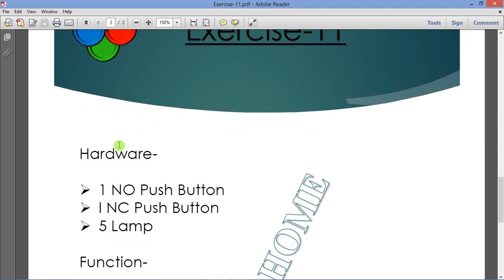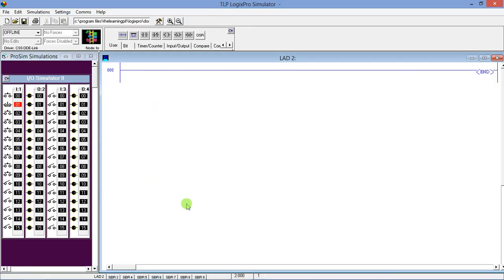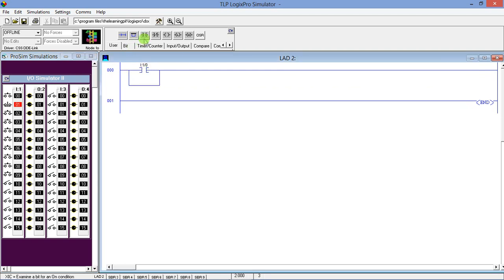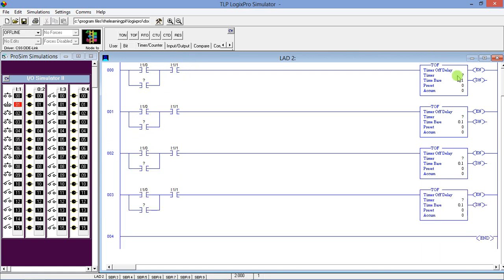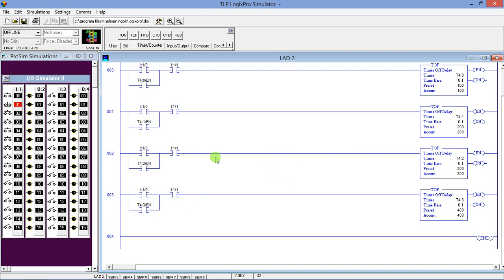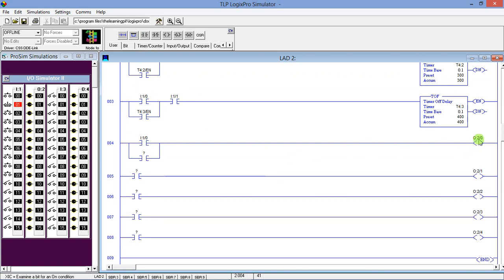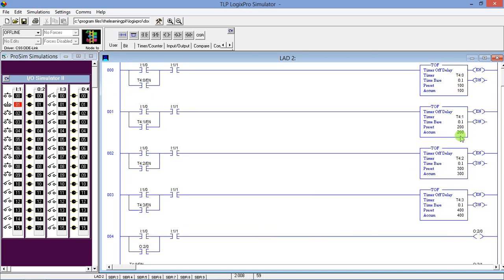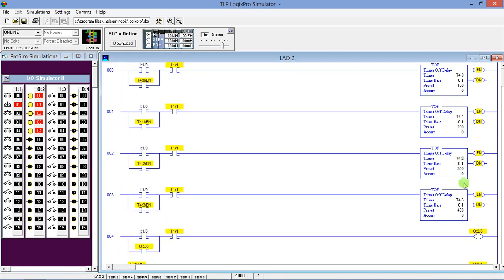LESSON-13 PLC PROGRAMMING; OFF DELAY TIMER WITH AN EXERCISE (ENGLISH)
WE ARE GOING TO LEARN IN THIS VIDEO THAT HOW TO USE OFF DELAY TIMER TIMER  WITH THE HELP OF AN EXERCISE.